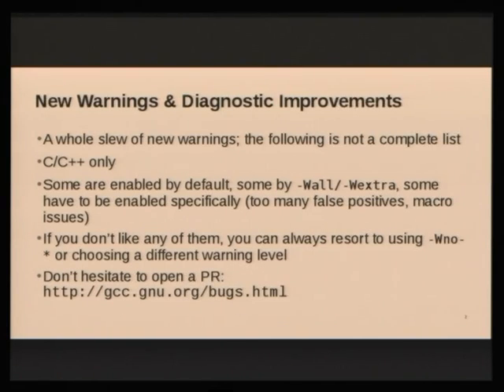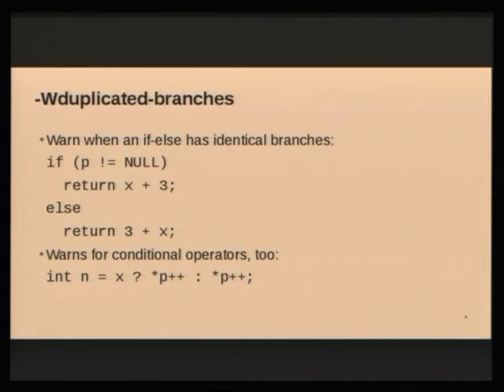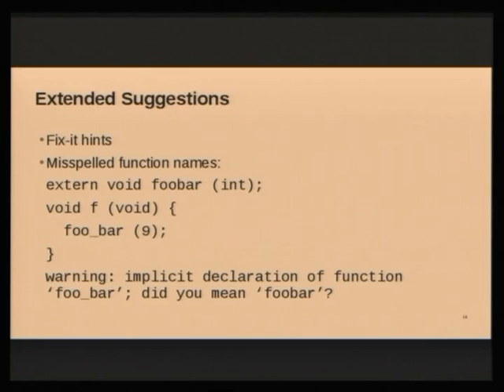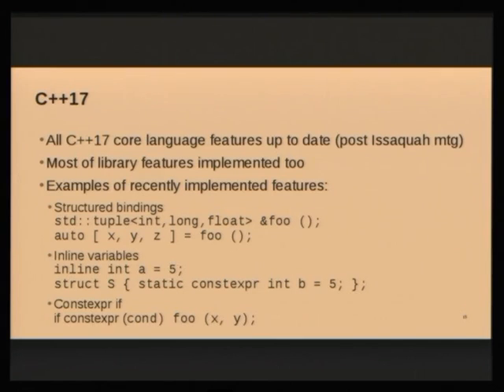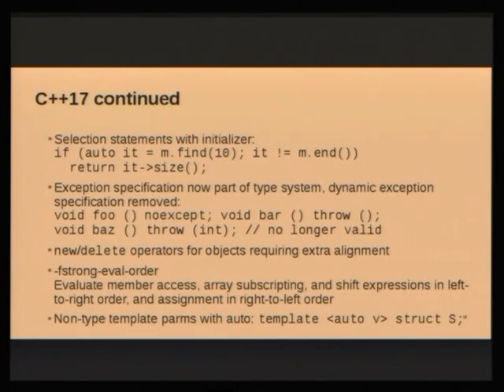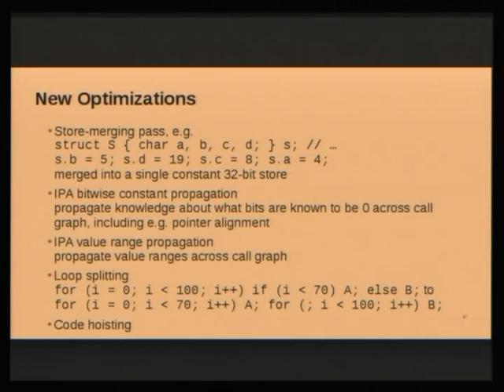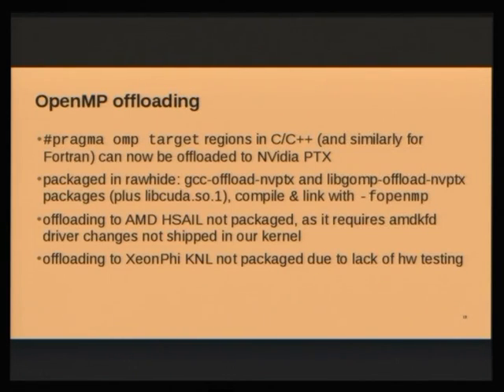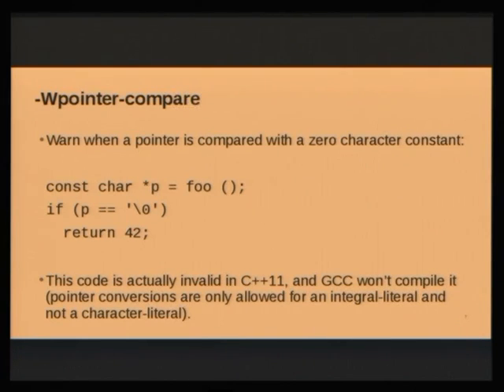DevConf 2017 - Day 2 16:30 - 17:30 - multiple cams - New cool features in GCC7